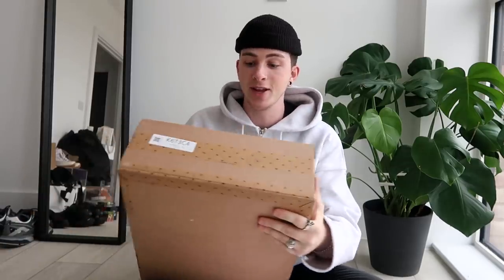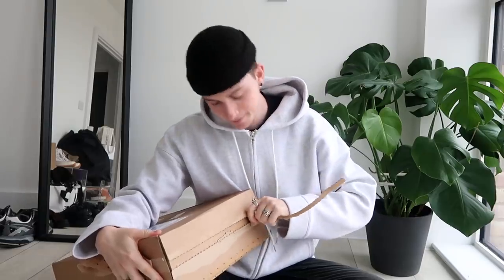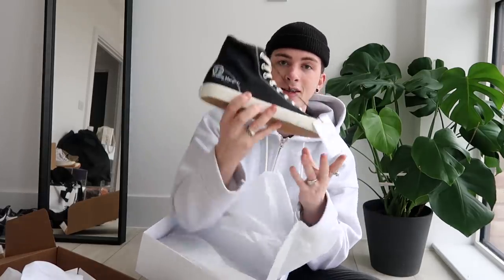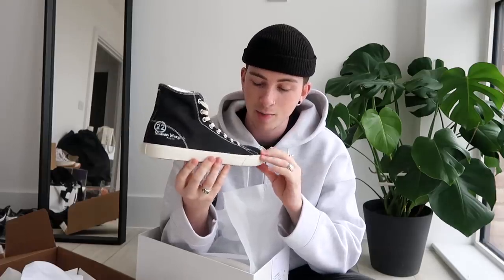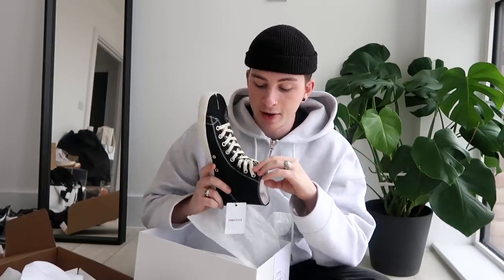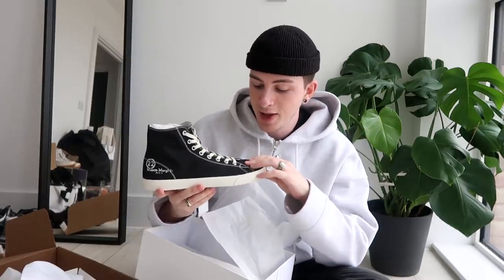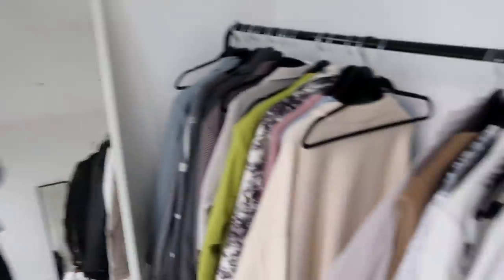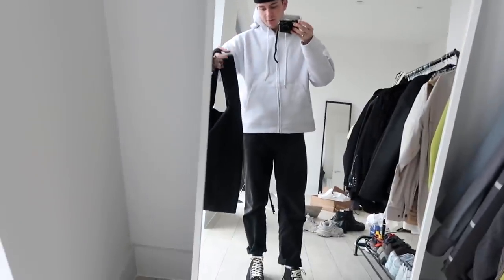margiela tabi sneakers from farfetch | AD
hey guys welcome back to a new sneaker unboxing of the controversial margiela tabi sneakers, i previously did a video on the tabi boots and had a LOT to say so I'd love to hear your thoughts on this version of the margiela classics.